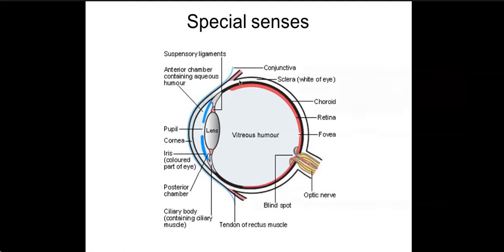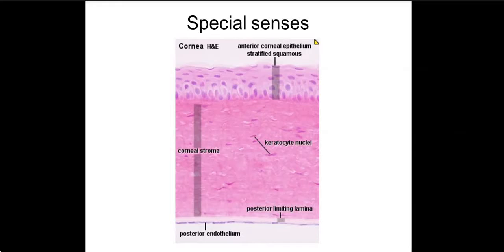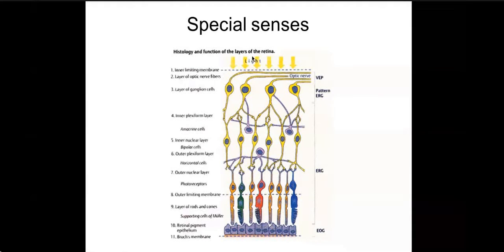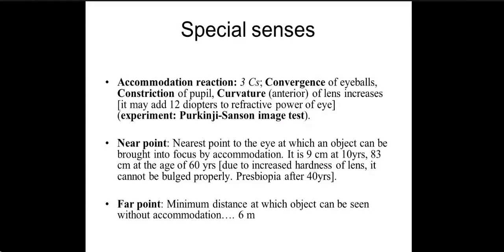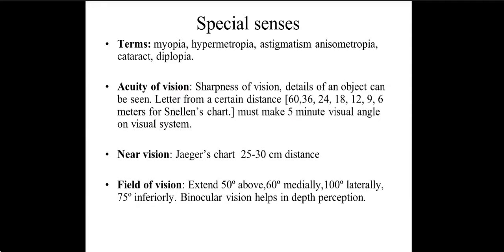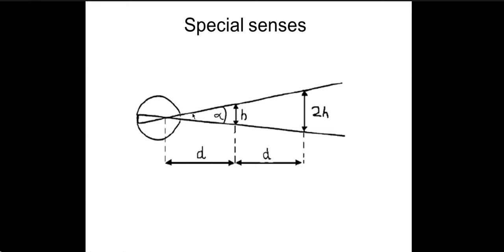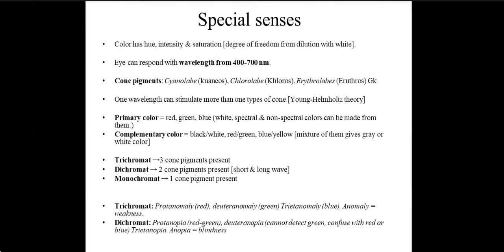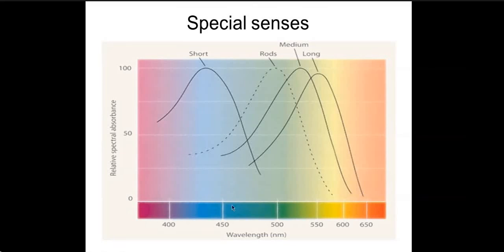4- Vision physiology